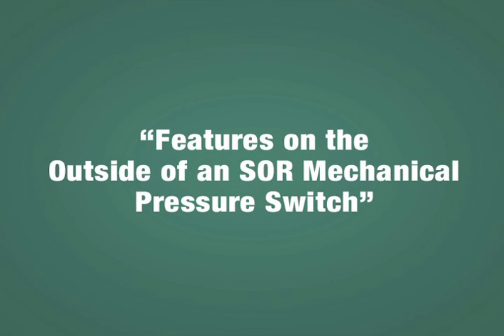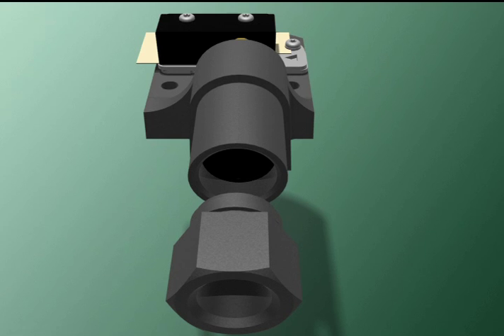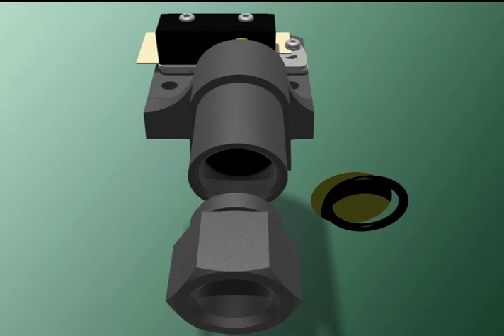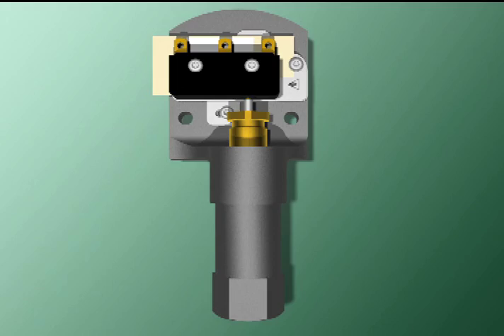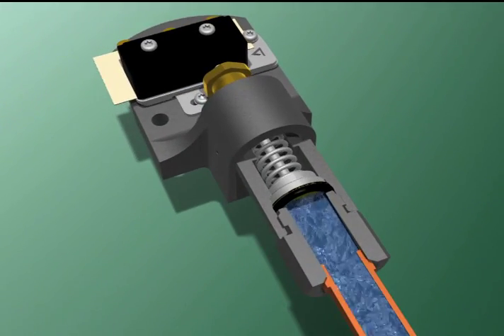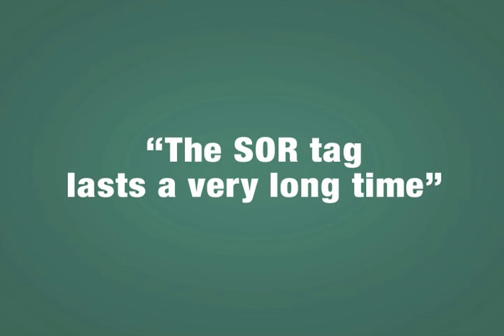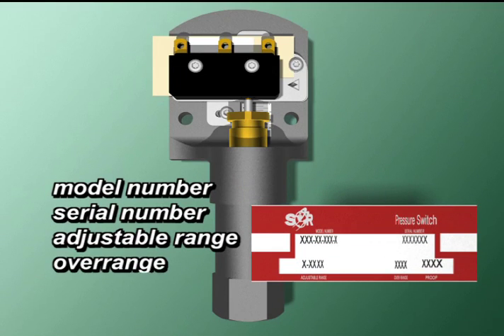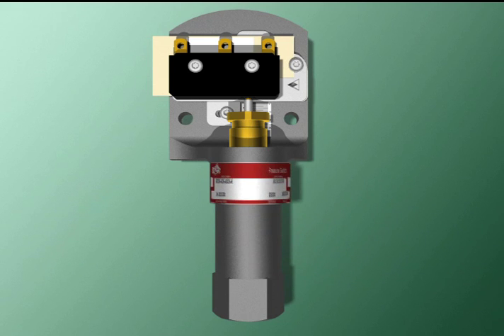Pressure Switch Features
See how the exterior components of a mechanical pressure switch operate and why SOR Measurement and Control makes the best.